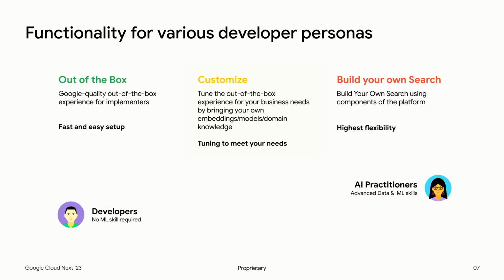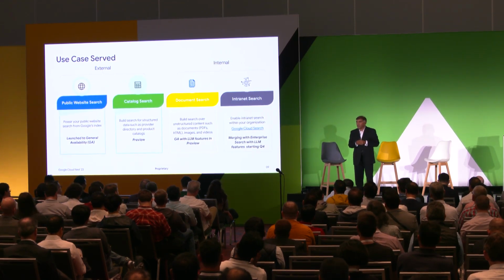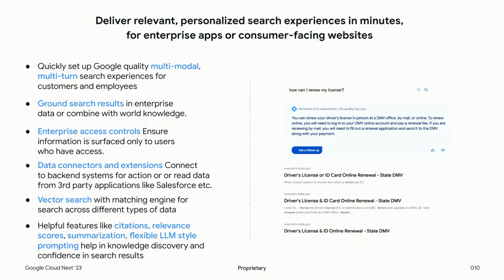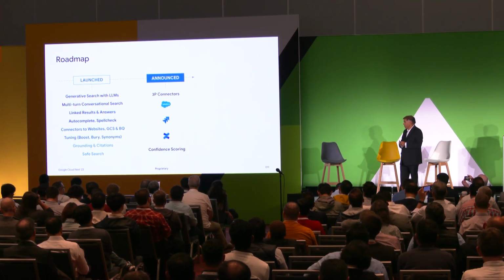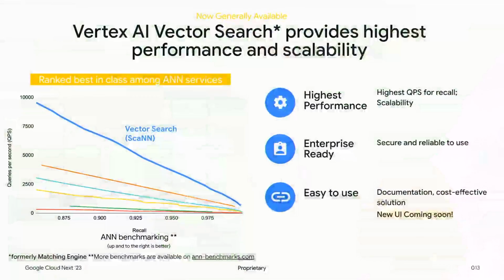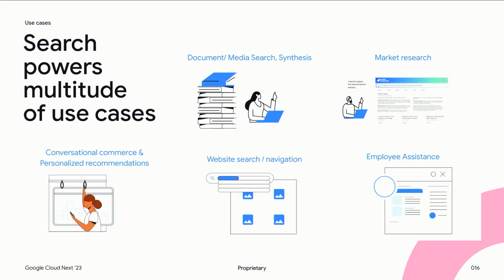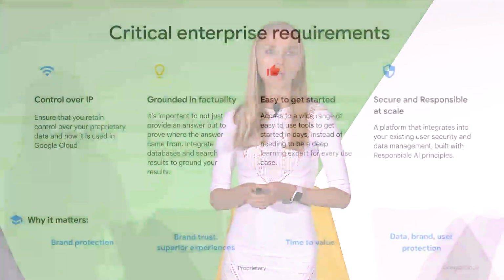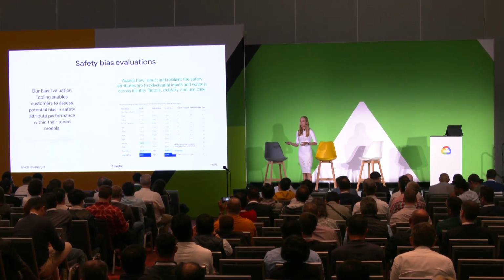Transform search experiences for customers and employees with Gen App Builder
Generative AI is transforming enterprise search experiences. With the Generative AI App Builder, developers without ML expertise will be able to get started quickly with APIs and out of the box options to create text, voice and media search experiences. Whether creating a Search experience, bot experience or both, users can enter their sites, upload documents, or point to storage locations to create an out of the box application quickly for guiding users to answers on their site, in their app.

Speakers: Sachin Padwal, Ewa Duerr, Dedaimia Kozlovsky